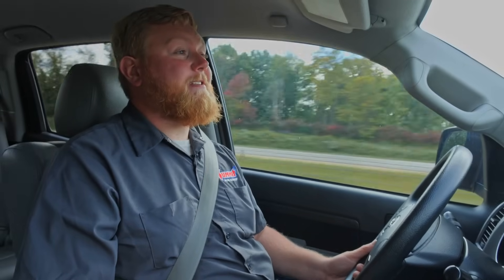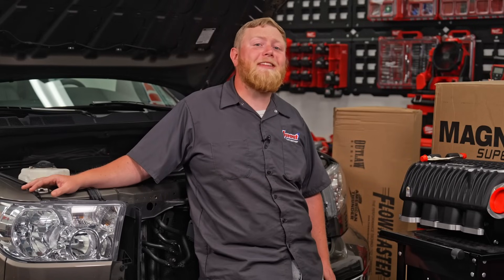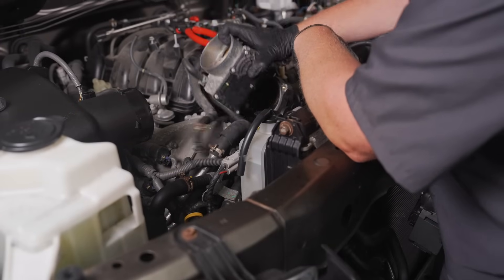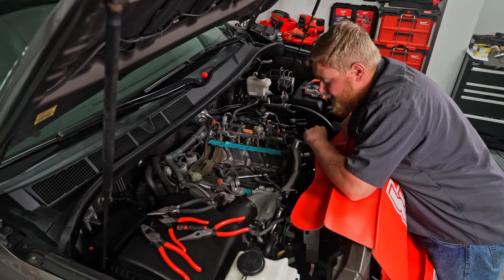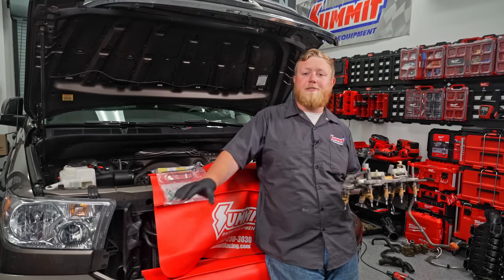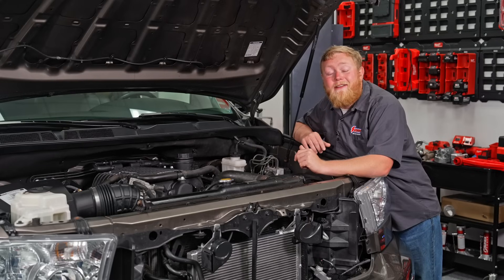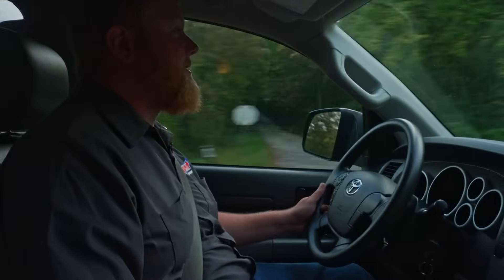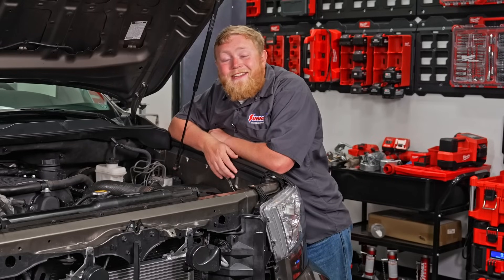We Bolted a Magnuson Supercharger on a 2011 Toyota Tundra—See the Install & Results!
There’s already a lot to like about the Toyota Tundra pickup truck. And there’s even more to like now that its iForce 5.7 liter V8 engine is sipping a steady diet of boost thanks to a Magnuson Supercharger. The better news is, the folks at Magnuson make the supercharger installation as easy as can be, thanks to a complete kit with pretty much everything you’ll need and really detailed instructions. Follow along as we install the Eaton TVS 1900 blower and then see the results as we put our foot in the loud pedal.